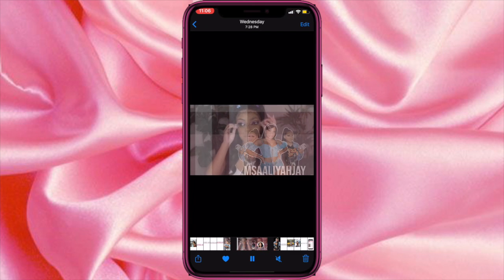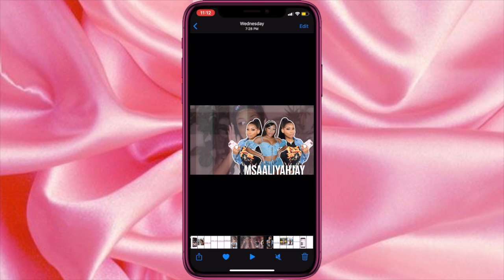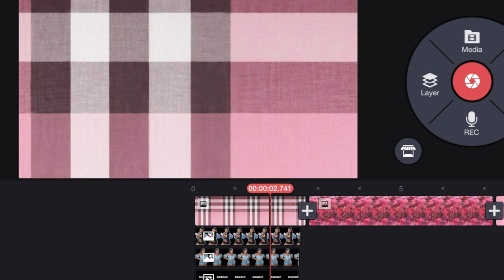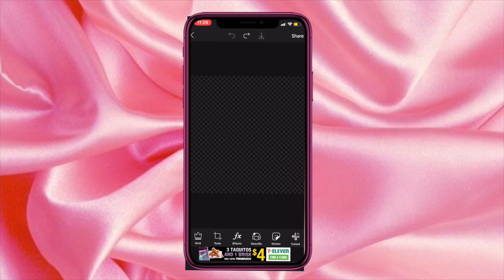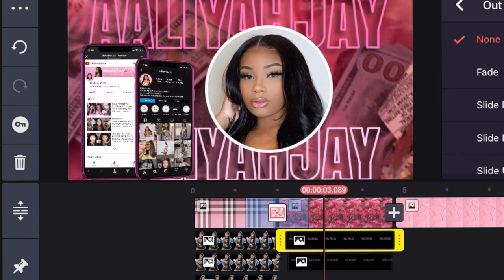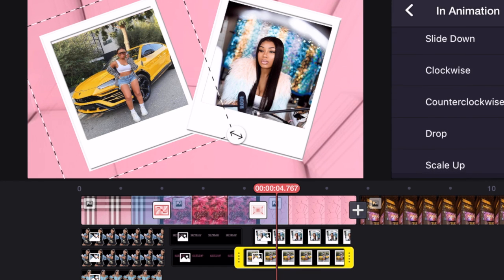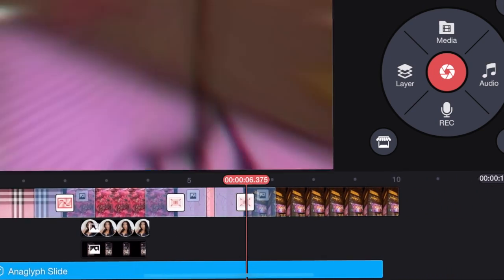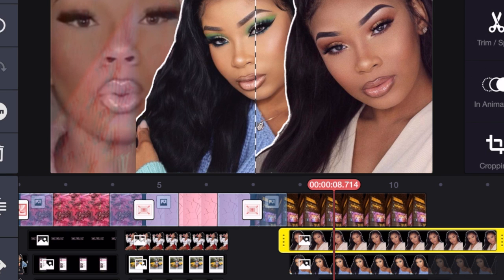HOW TO MAKE BADDIE INTRO WITH TRENDY TRANSITIONS ON IPHONE USING FREE APPS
HOW TO MAKE A BADDIE INTRO LIKE A PRO ON IPHONE

CHECK OUT MY HOW TO MAKE AN ADVANCED INTRO ON IPHONE USING ALL FREE APPS VIDEO: